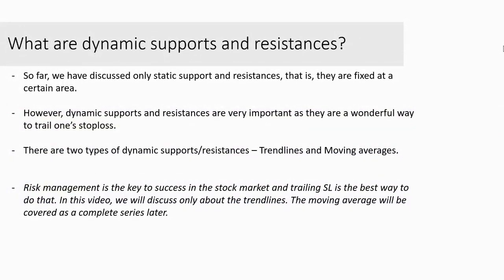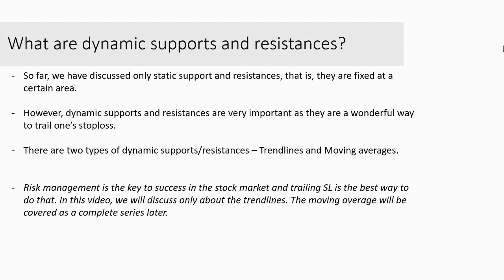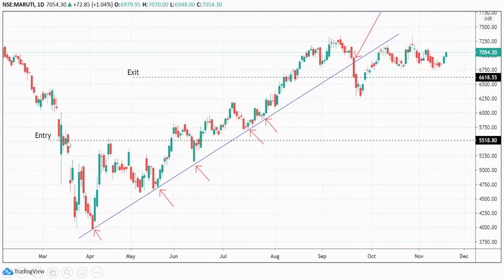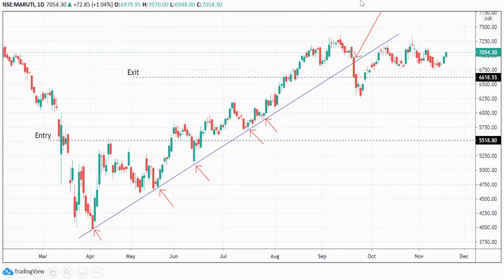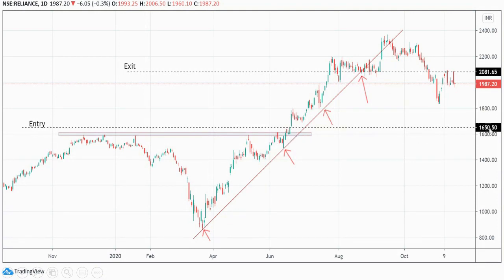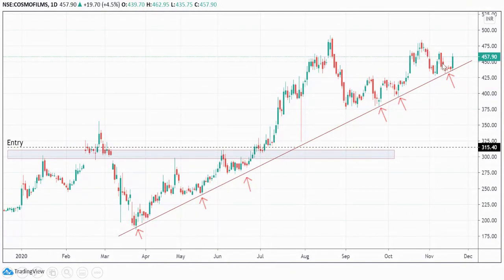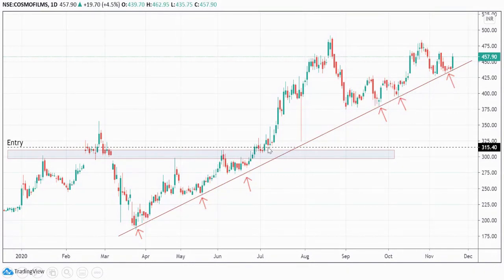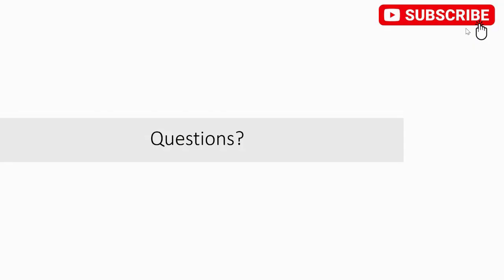Supports and Resistances - 3 | Dynamic supports and resistances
This is the third and final part of a three part series on supports and resistances, which form a pivotal role in technical analysis. Make sure to check out part 1 and part 2 also. In addition, do check out the trendline video.